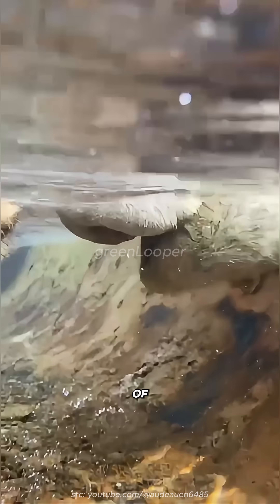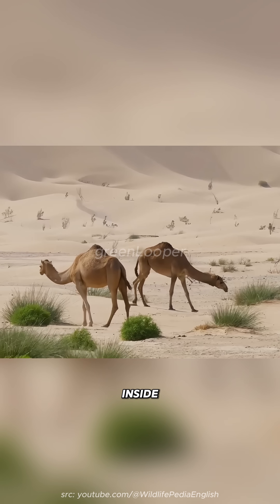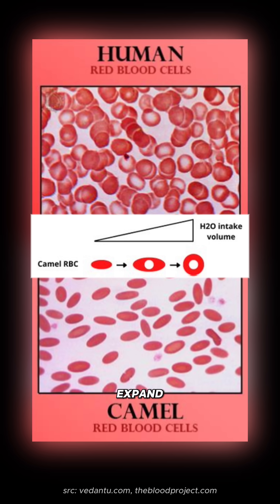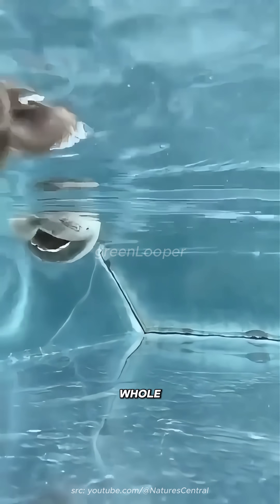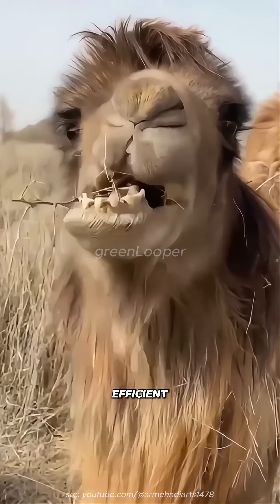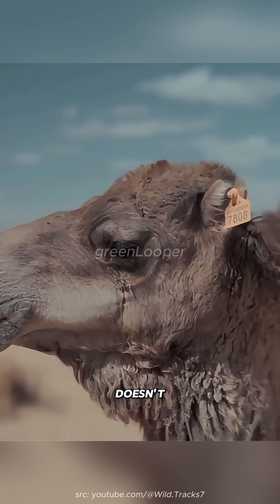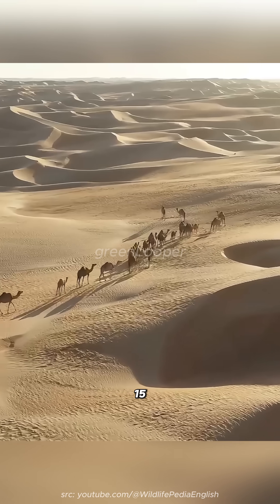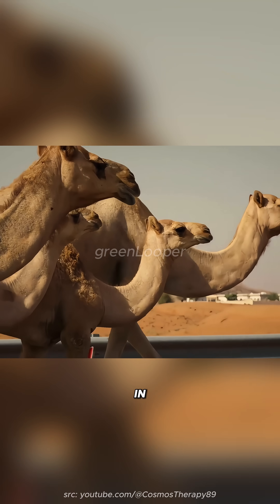Camels Drink 100 Liters in Minutes — Nature’s Ultimate Hydration Machine 🐪💧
Camels are the desert’s ultimate survival experts — capable of drinking up to 100 liters of water in just 10 minutes and surviving weeks without a single drop. But the real secret isn’t in their humps… it’s in their blood, kidneys, and nostrils!